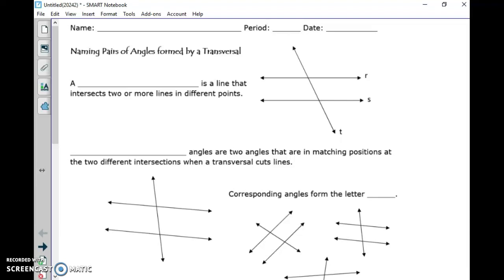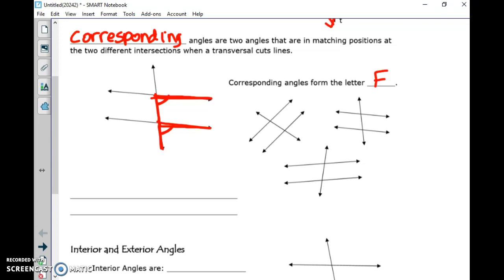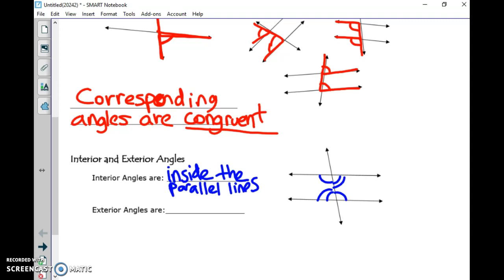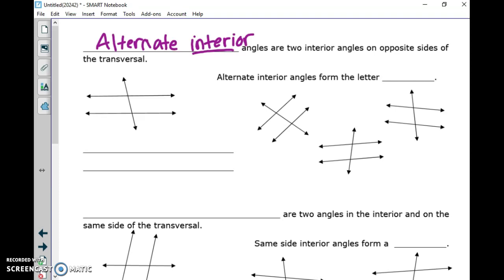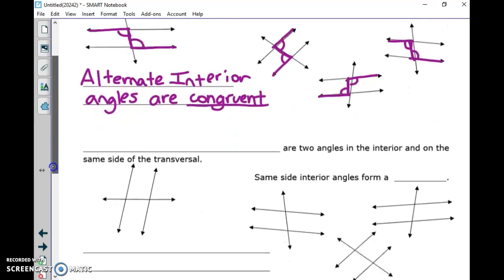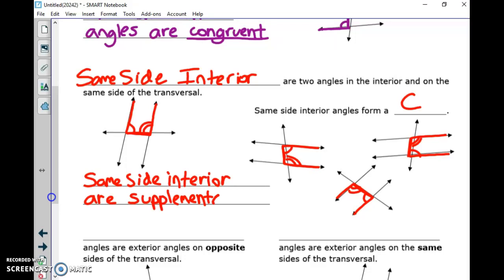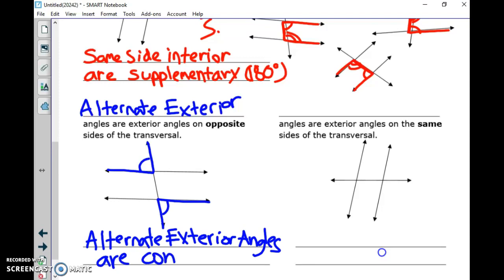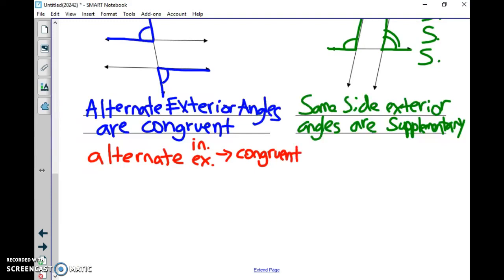9/25/17 Notes Naming Pairs of Angles formed by...